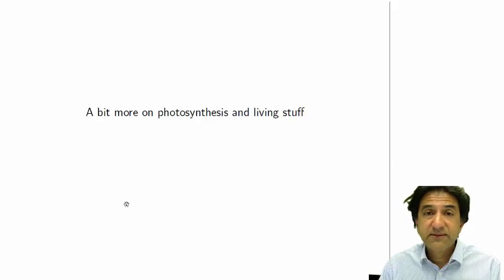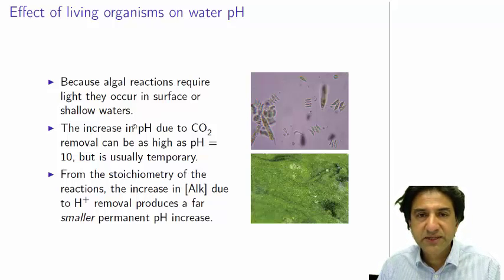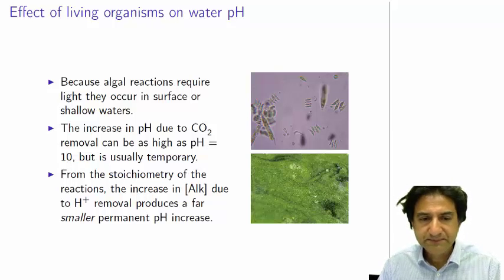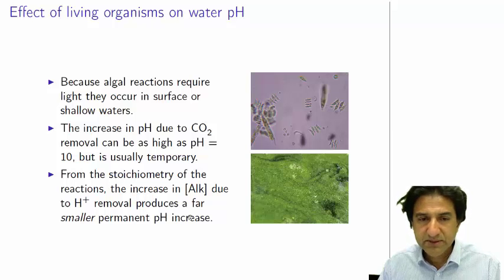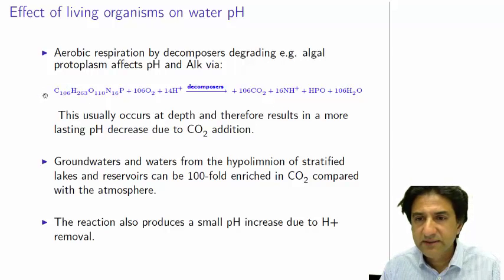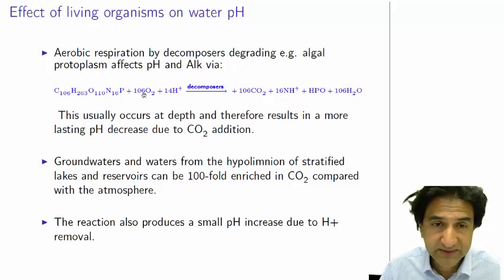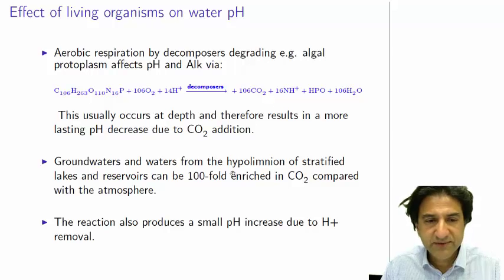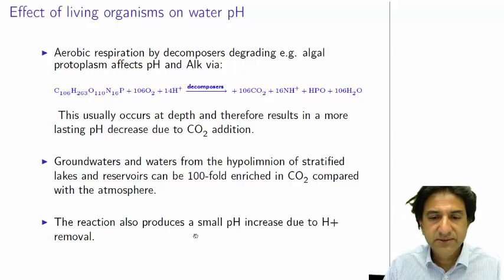CHEM3006 - 20 - Photosynthesis and pH of natural waters